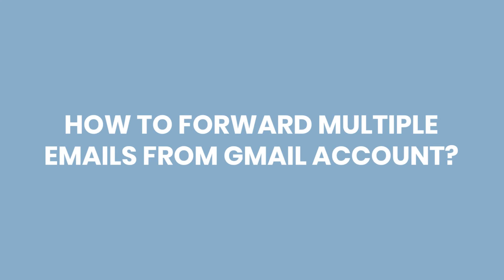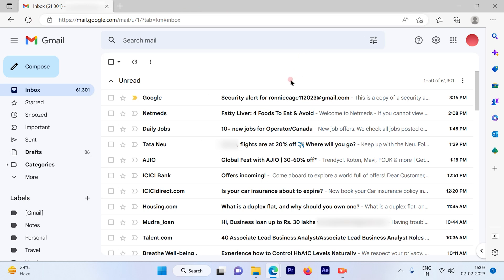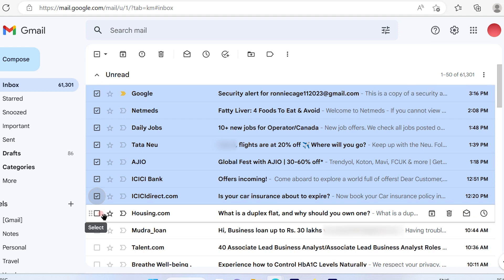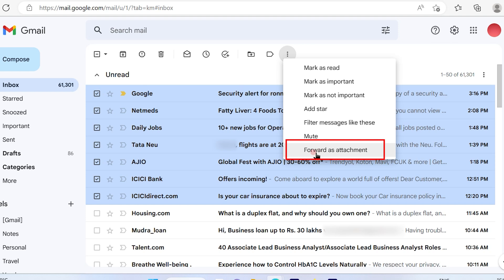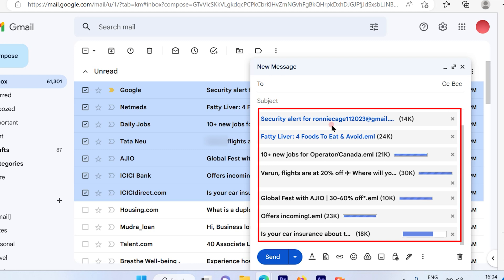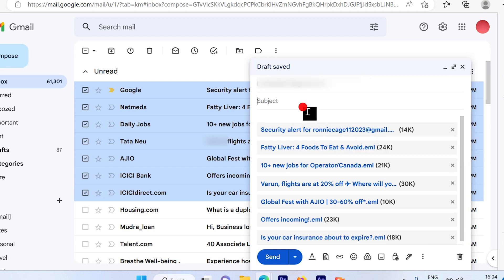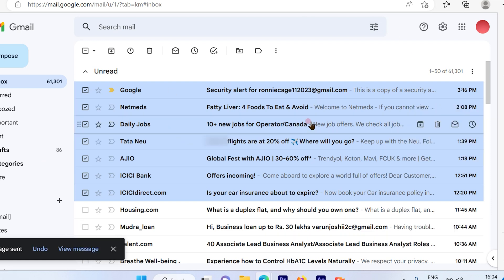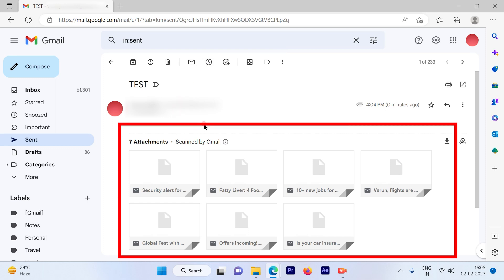How to Forward Multiple Emails in Gmail? Forwarding Gmail Messages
Do you want to forward multiple emails in Gmail? The process is really easy. It's just like forwarding a single email, you only need to have selected the number of emails you want to forward. This can be done with the tick box selector provided in the Gmail interface. Let's see how all of this operates and how you can use it to forward more than one emails in Gmail.